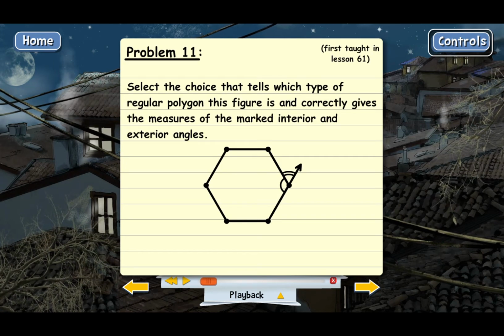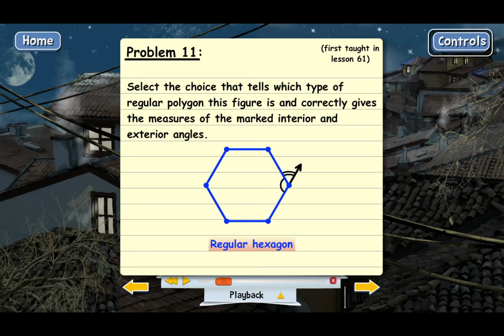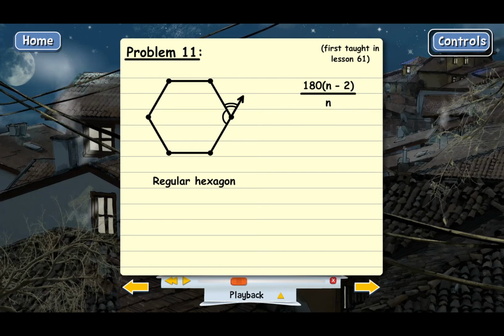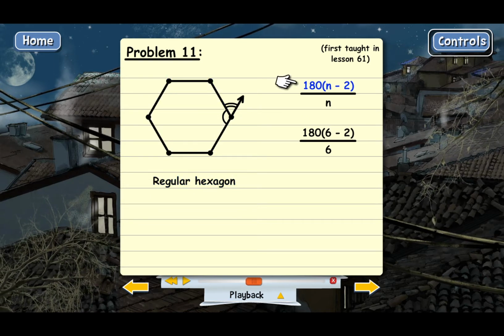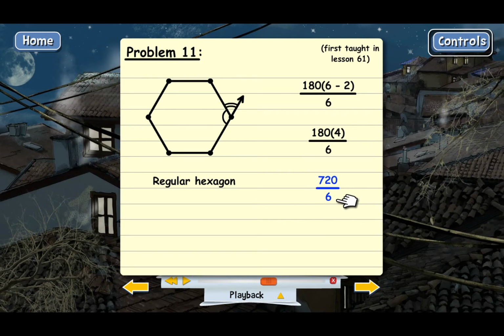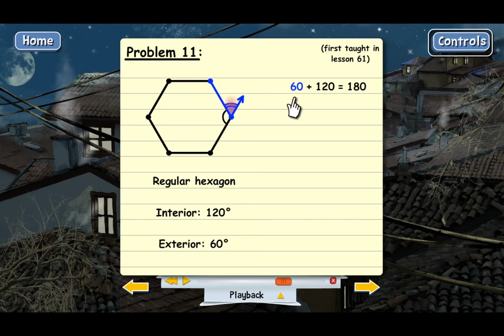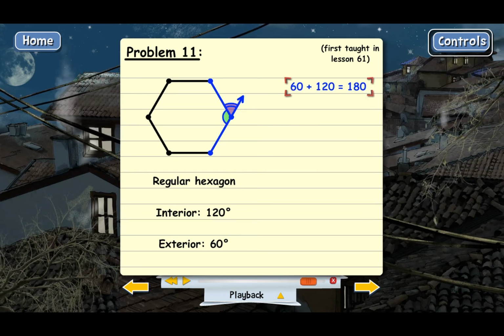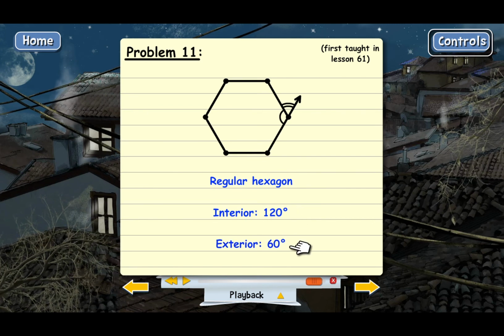Identifying Regular Polygons & Finding Interior And Exterior Angles (Geometry Lesson)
Solution for Teaching Textbooks, Geometry, Lesson 61, Problem 11. Learn how to identify a given regular polygon and calculate the measures of the regular polygon’s interior and exterior angles. Thoroughly explains the solution step by step and also shows an alternate method.